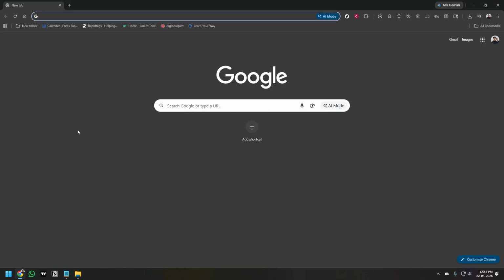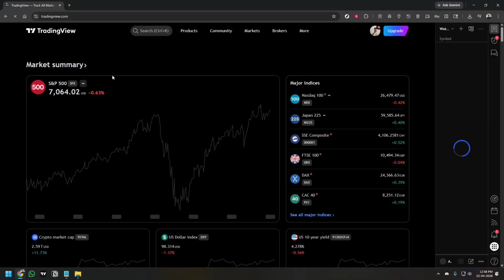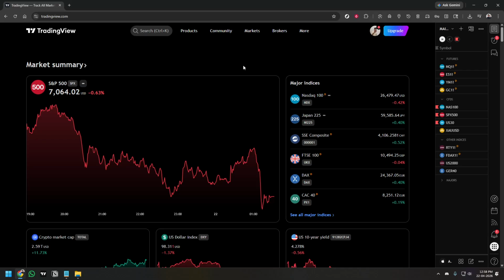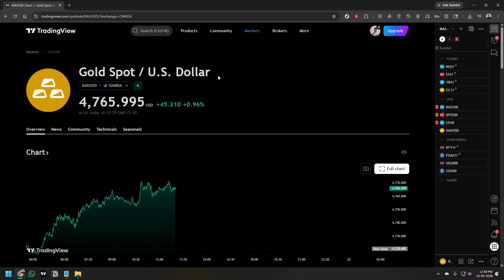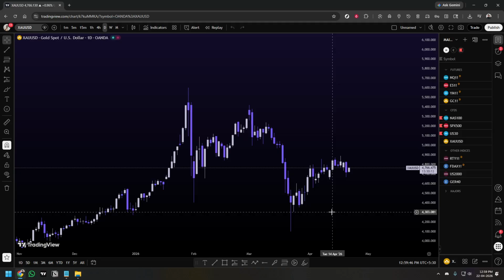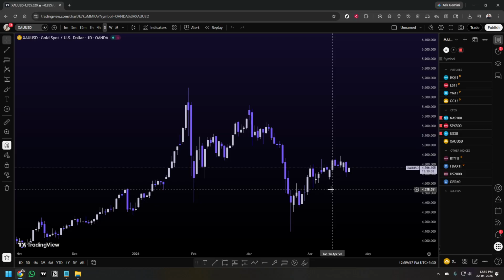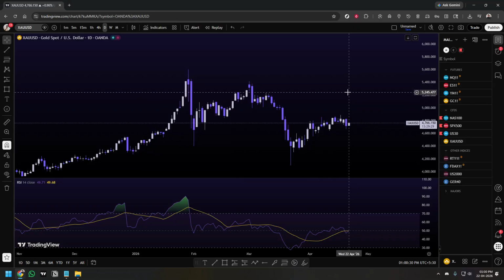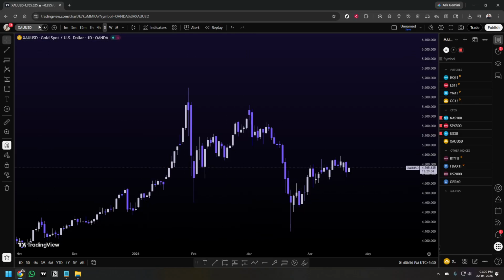How to Trade XAUUSD on TradingView (Step By Step) (2026 Guide)